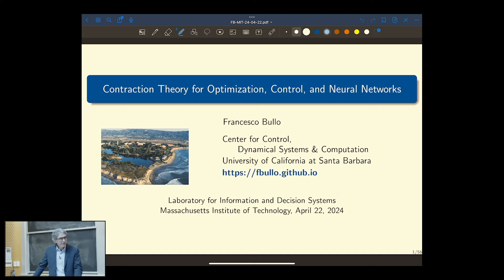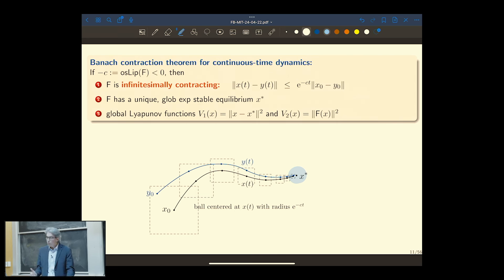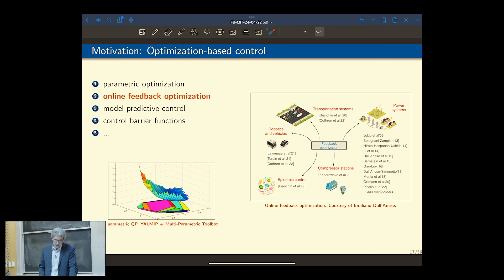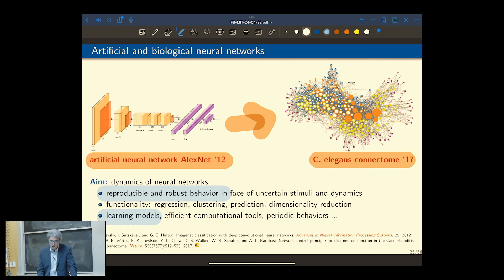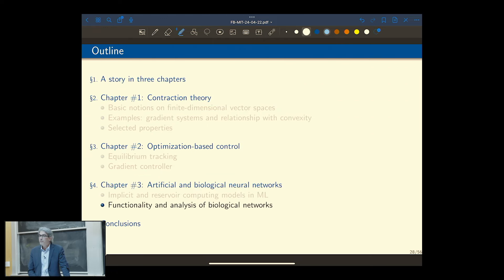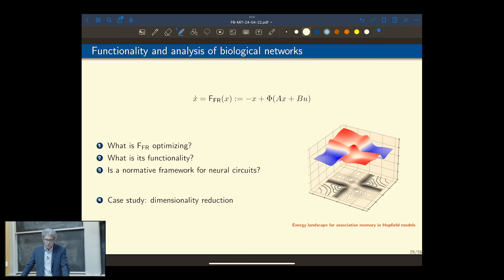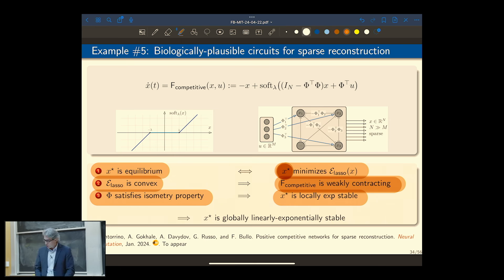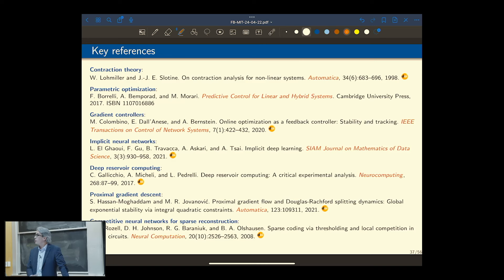Spring 2024 LIDS Seminar - Francesco Bullo (UCSB)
Spring 2024 LIDS Seminars Series

Speaker:  Francesco Bullo (UCSB)
Talk Title: Contraction Theory for Optimization, Control, and Neural Networks